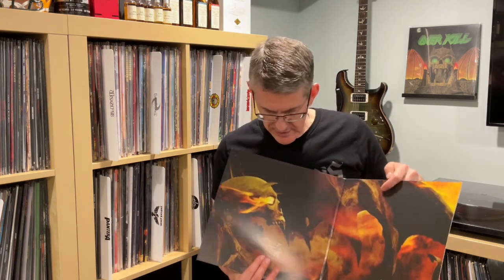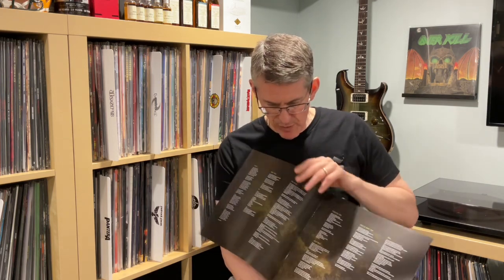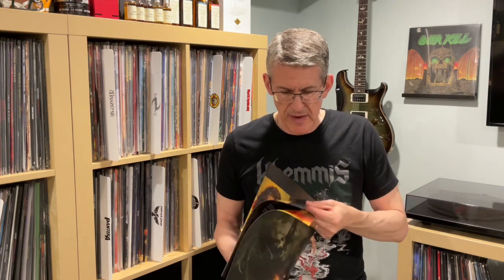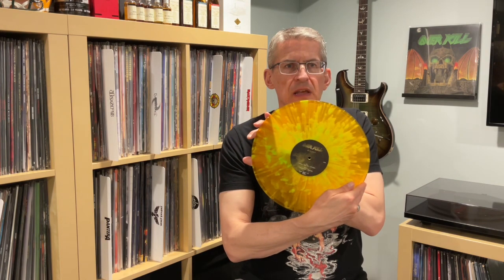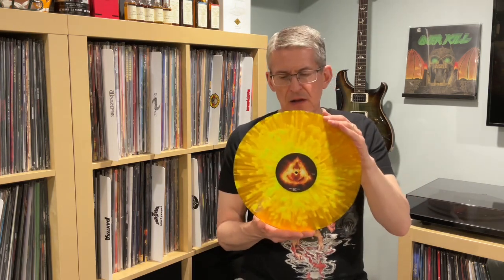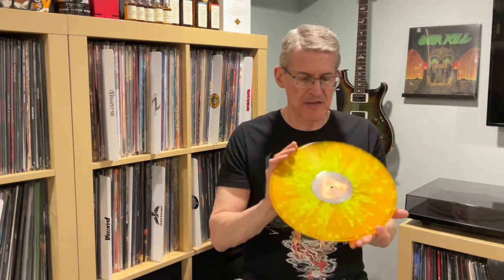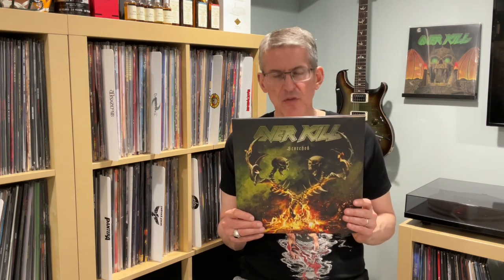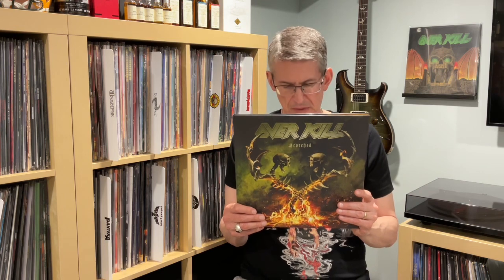Vinyl Reviews Ep. 19 - Overkill - Scorched